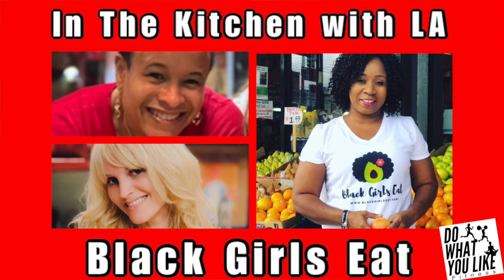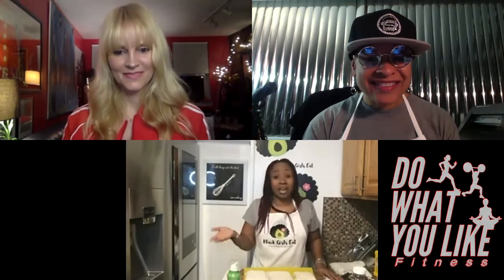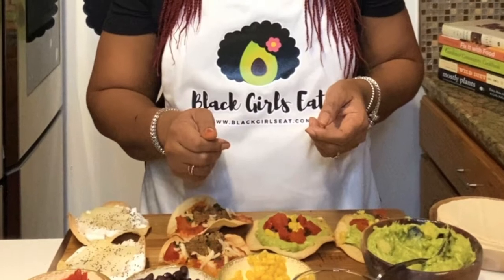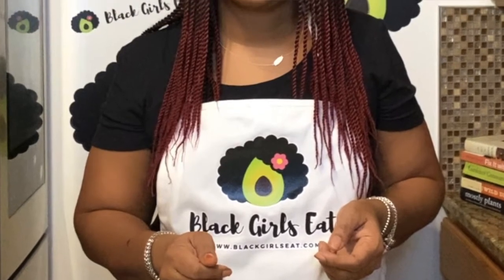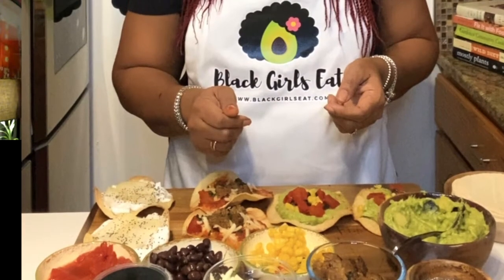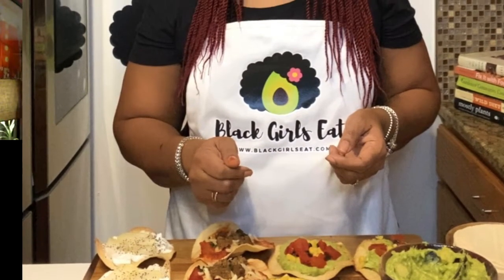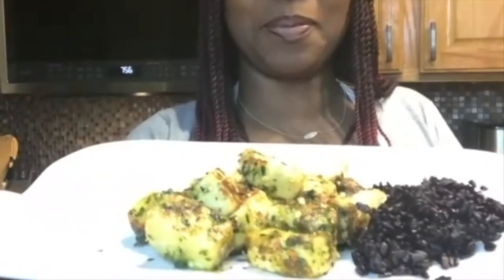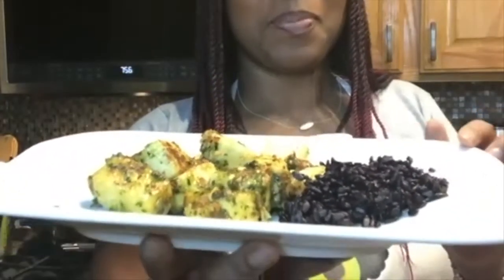In The Kitchen with LA of Black Girls Eat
LA Dunn is the founder of Black Girls Eat and contributing editor at The Beet. She is a plant-based advocate who wants to encourage more people to add more plants to their plate. In 2017, she suffered greatly from aches and pains due to inflammation. LA found that many of the foods that she enjoyed were at the center of the problem. Determined to feel better she began eating mostly plants and moved away from animal products. She leaned into research and took courses in whole foods plant-based nutrition. The result? Less pain and more energy. Understanding that food and knowledge were great weapons in the war against a variety of diseases, Black Girls Eat was created to build a community for the plant-based curious. LA is happy to help Black Women and families make healthier food choices. The goal is to help people eat well, feel well and live well.